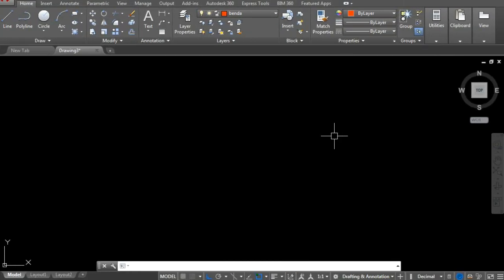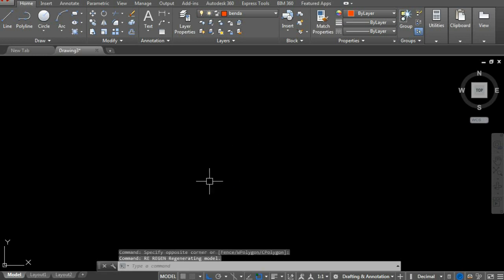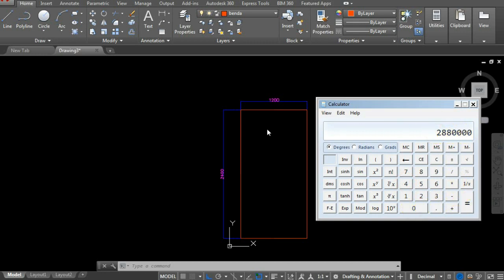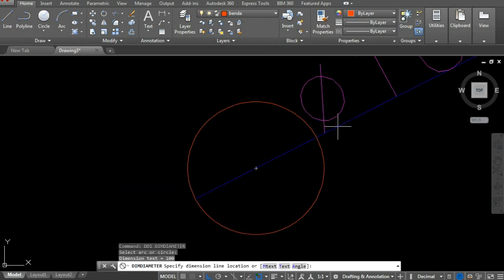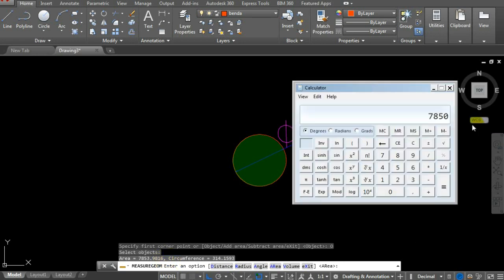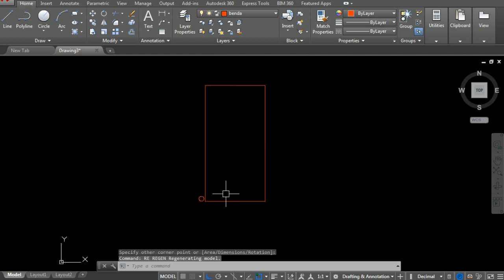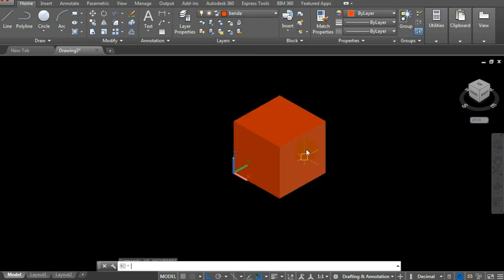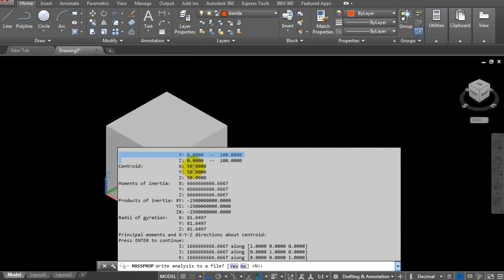cara hitung luas area ,volume di autocad